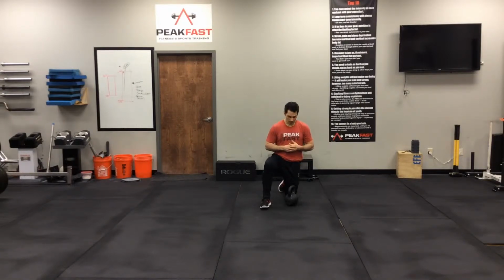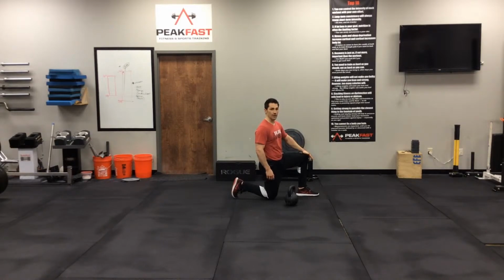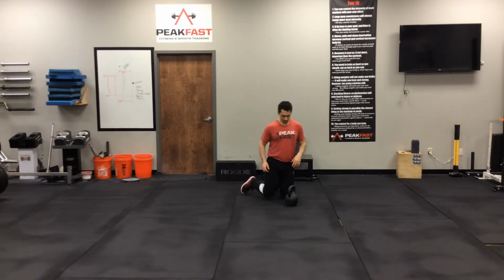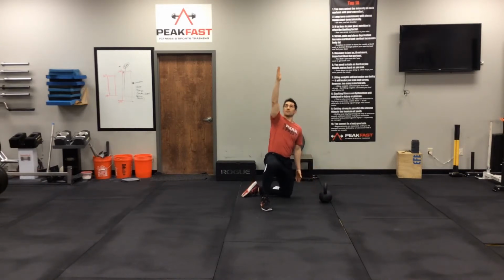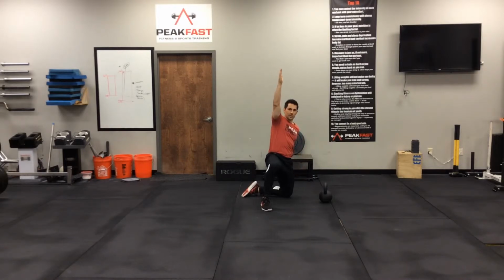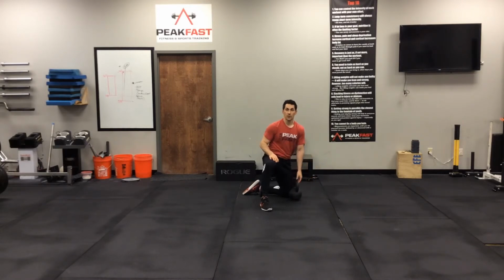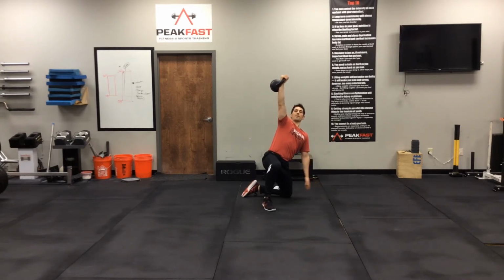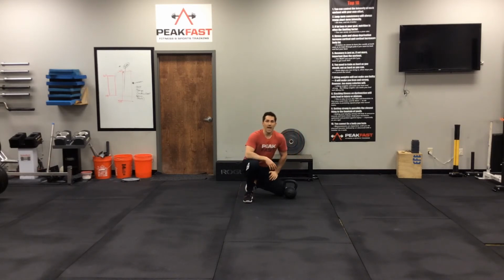Half-kneeling windmill explained